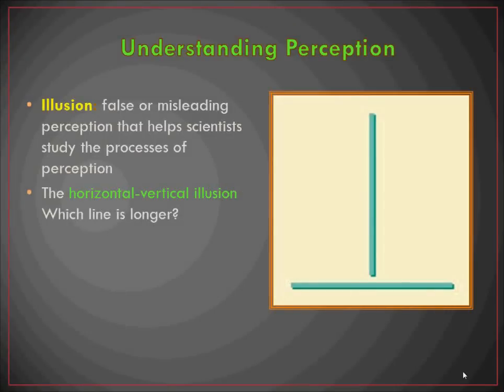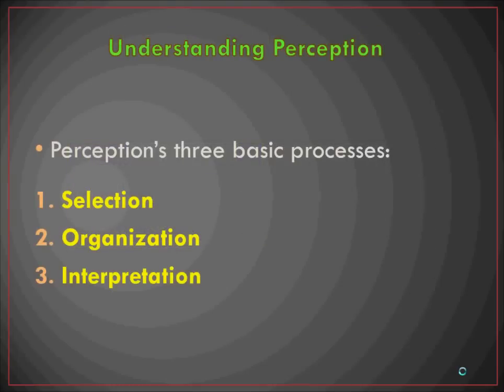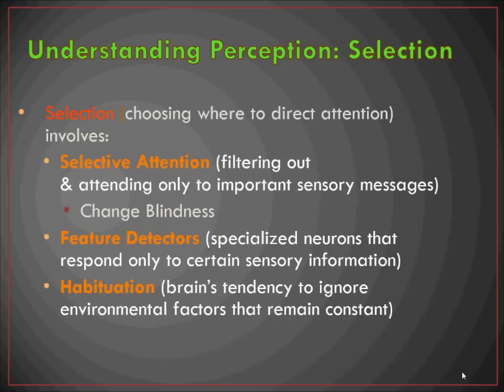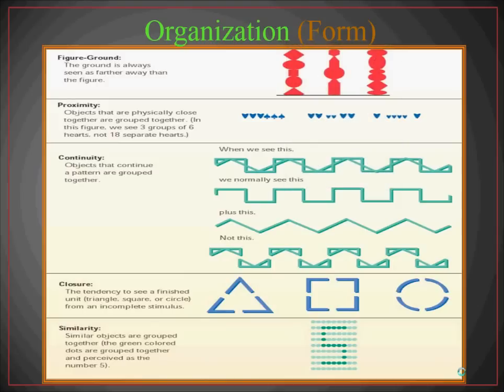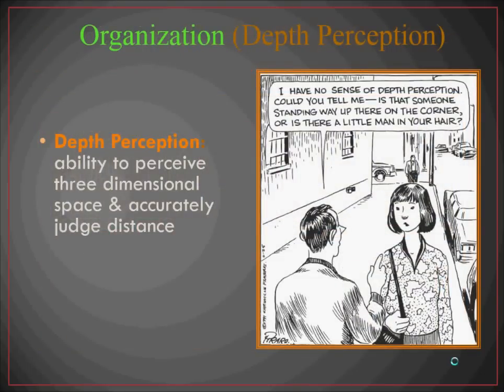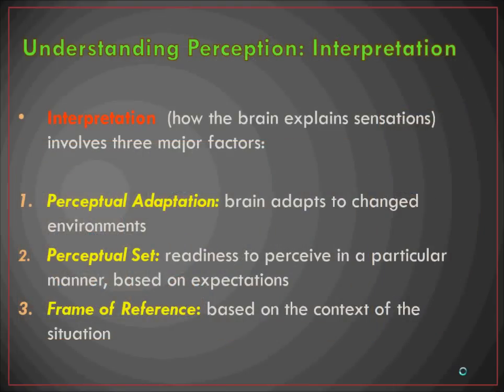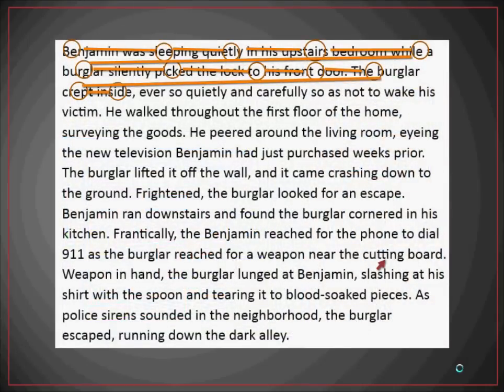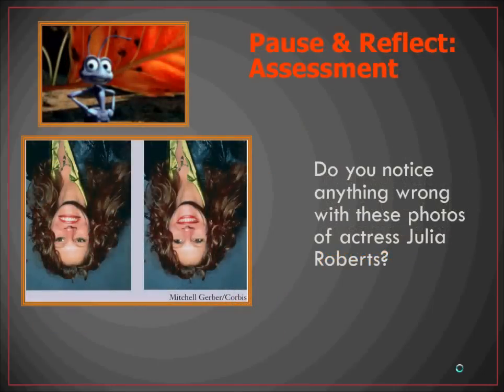/r/IntroPsych Perceptual Organization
Perceptual Organization for the intro to psych uReddit course.